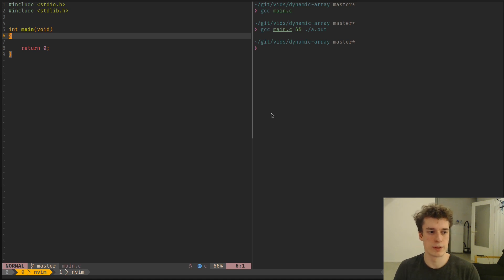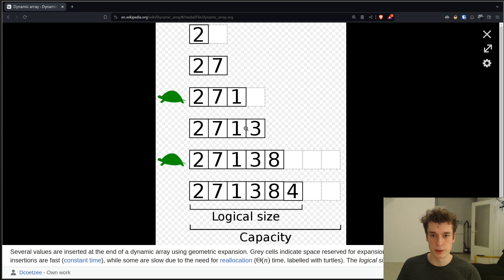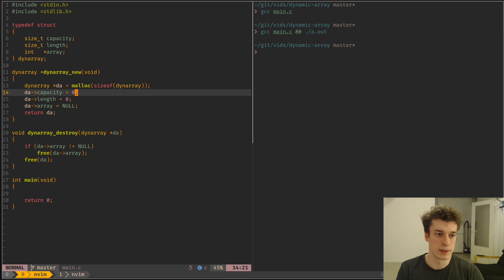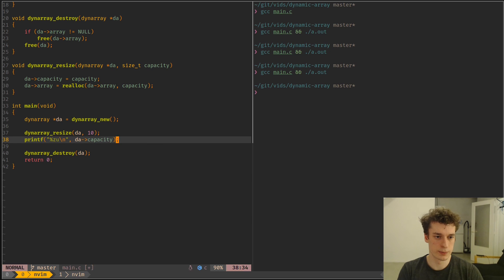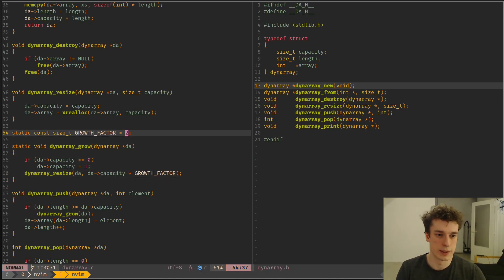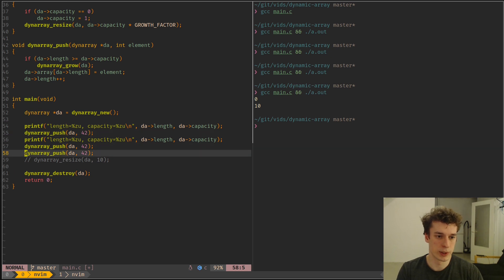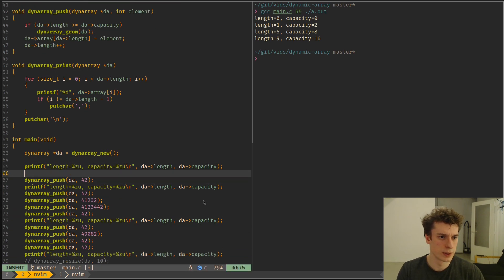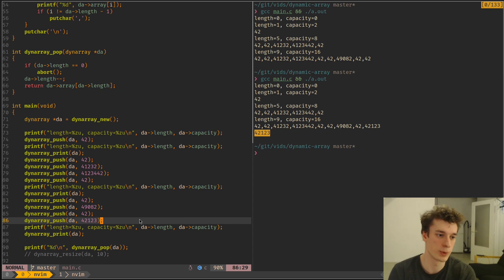Dynamic array from scratch (aka c++ vector, python list)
How to write your own dynamic array in C using only malloc and realloc.
How do dynamic array handle resizing themself when necessary while still being efficient?